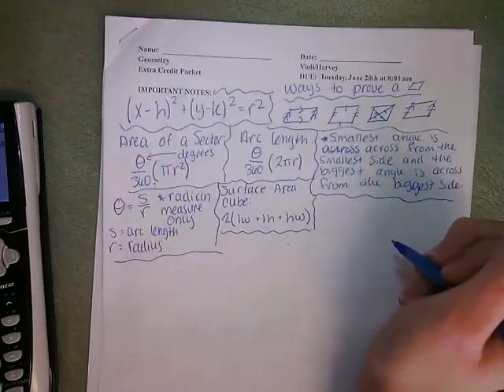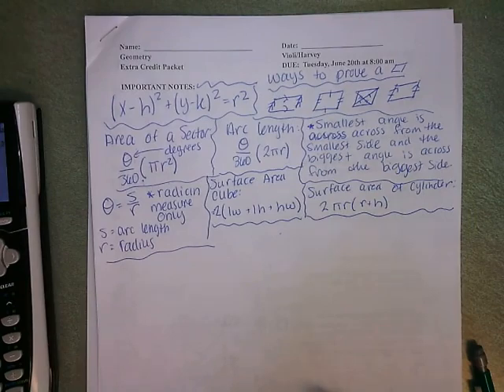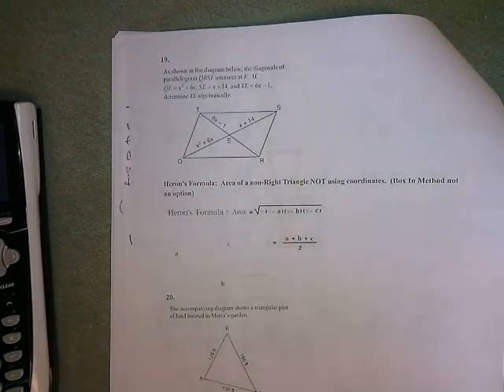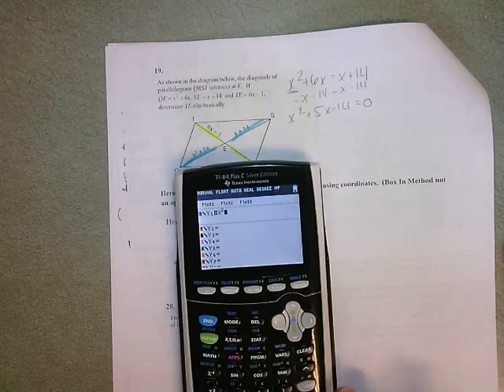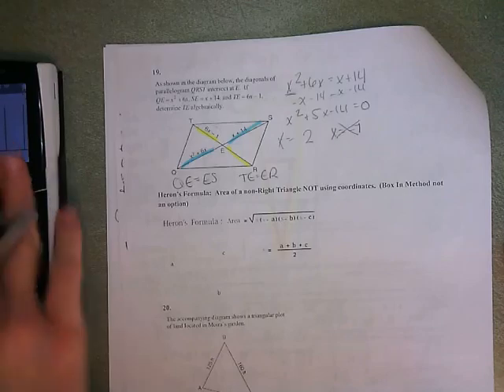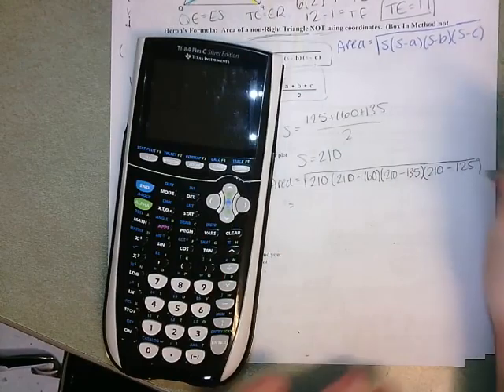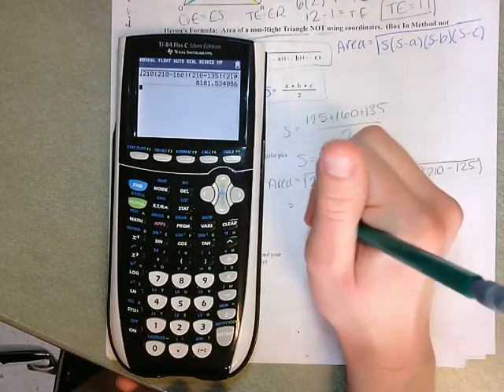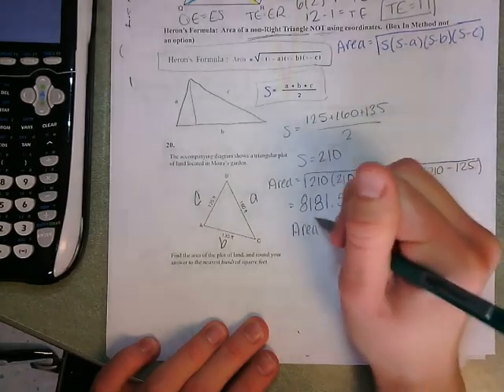Extra Credit 3